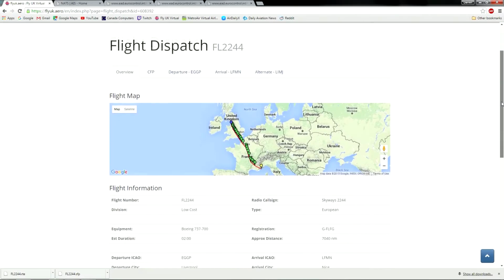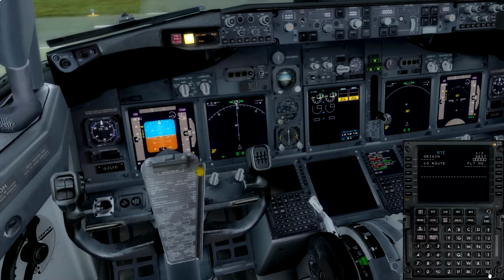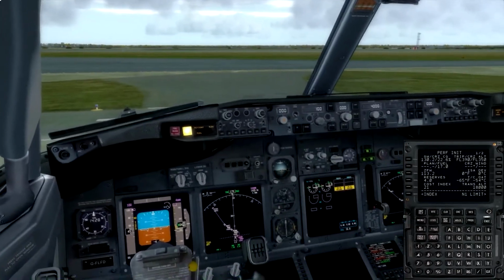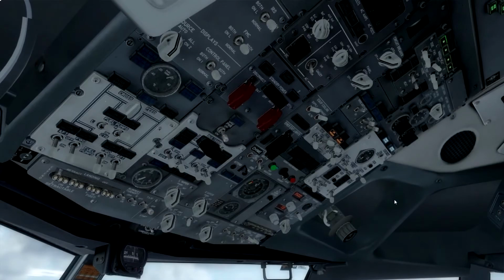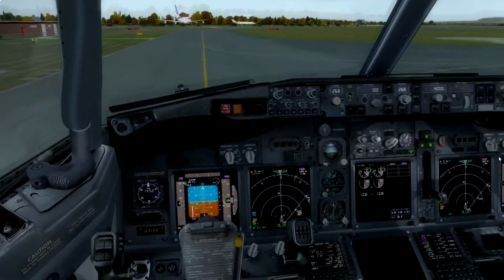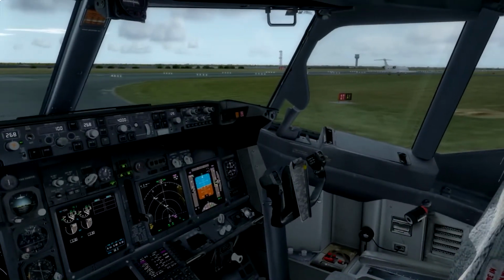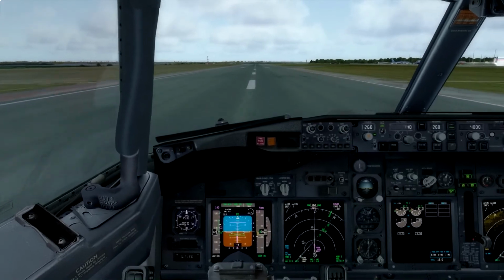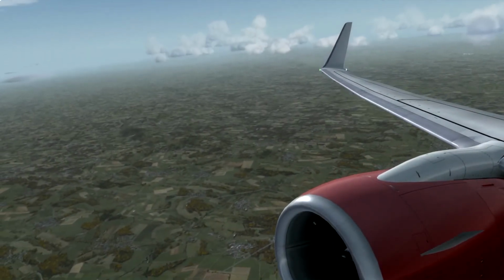Hurry Up and Wait | Episode 9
Online ATC always attracts a crowd

PC Specs:
i5 3570k
8GB Corsair 1600mhz ram
Zotac GTX770 Amp!
Corsair H100i
TrackIR

Addons
PMDG 737-700
REX Texture Direct + Soft Clouds
FSDreamTeam GSX
EZdok (EZCA) camera addon